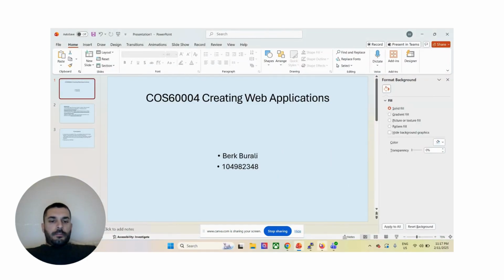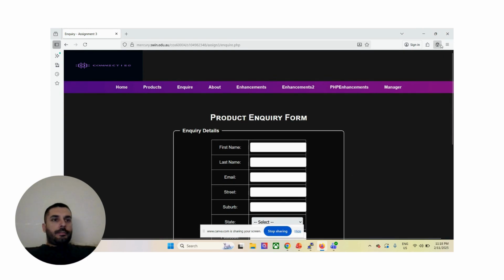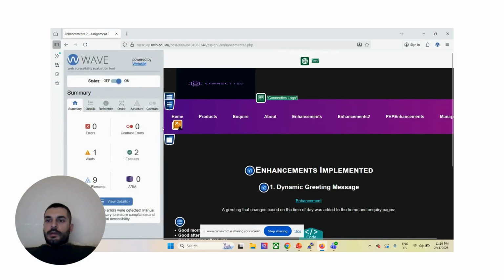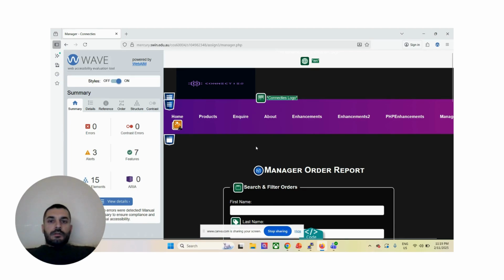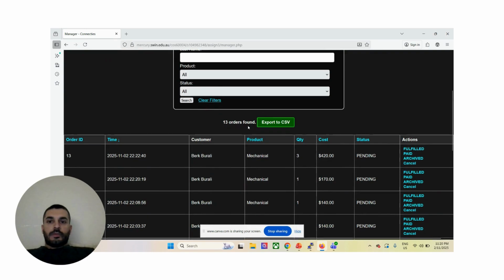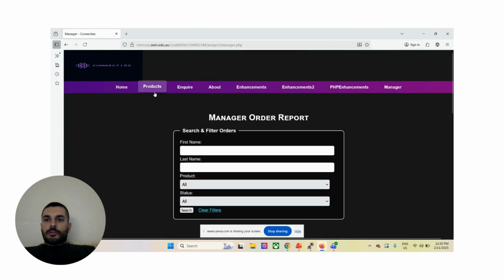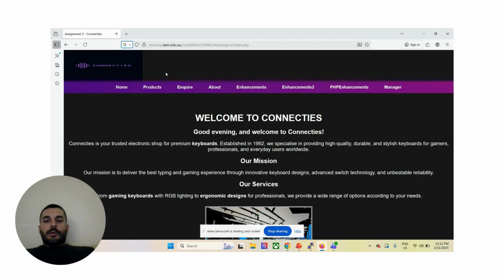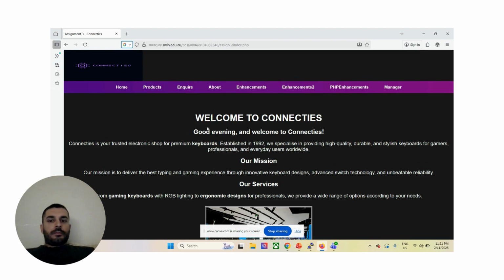Berk Burali 104982348